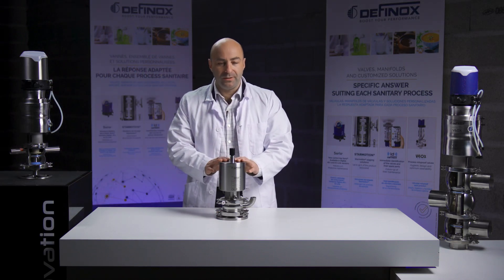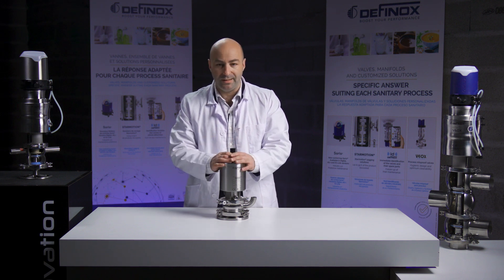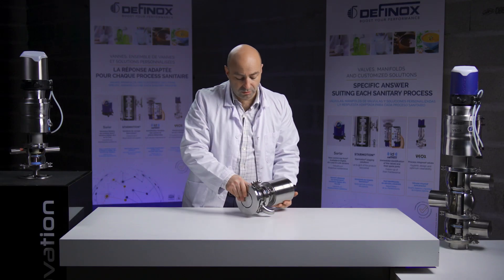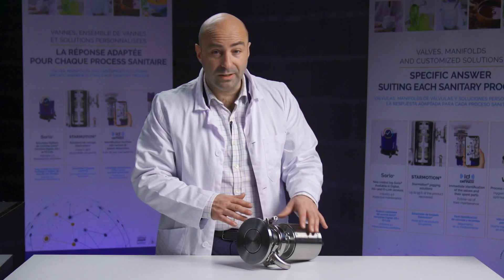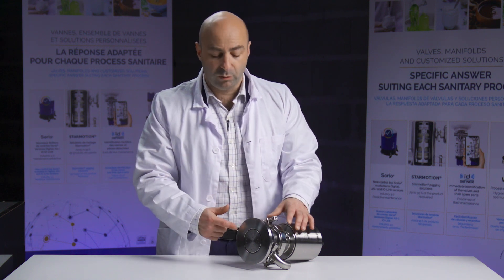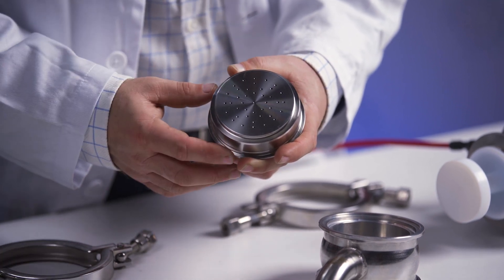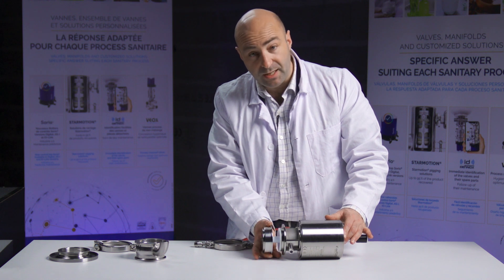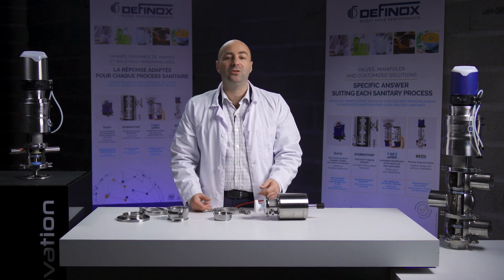[EN] Definox | DCX3 Clean Flush valve | Cleaning solution | Tutorial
The hygienic design of the DCX3 Clean Flush valve ensures effective and targeted cleaning of the interior of the tank and its equipment, while meeting the highest hygienic requirements.
It combines the functionality of cleaning valves with the benefits of aseptic valves.
All risks of contamination are eliminated. The cleaning of the interior of the tank and the equipment is controlled. The jet diffusion allows an efficient cleaning of the blades and the shadow areas.
The flush design of the valve does not impede the movement of moving components.
The jet diffusion plate is designed on the basis of a 2D or 3D model of the tank and the equipment to be cleaned.
This is the solution to satisfy the cleaning requirements while rationalising water consumption.
The DCX3 Clean Flush is easy to install on double jacketed tanks. It grants a wide cleaning angle, its flush design allows its use with the scrapping blades movements.